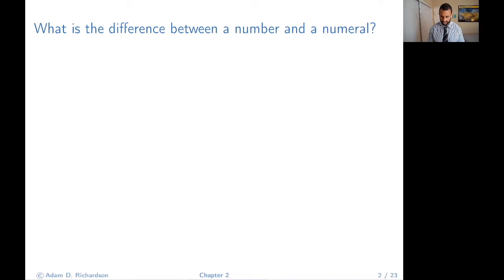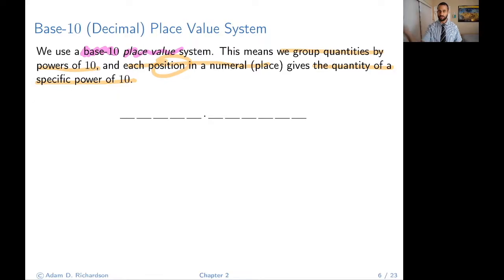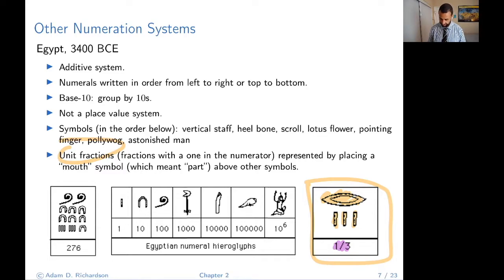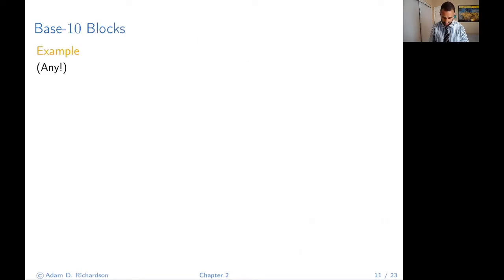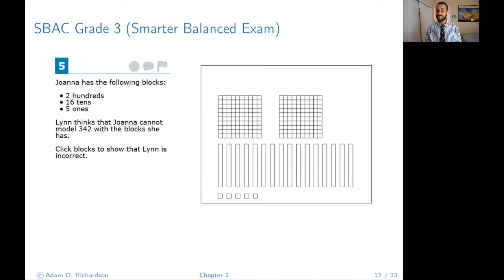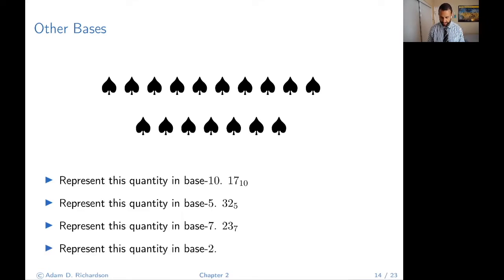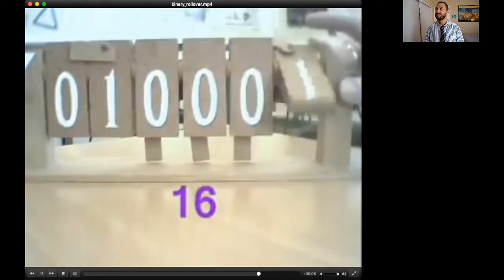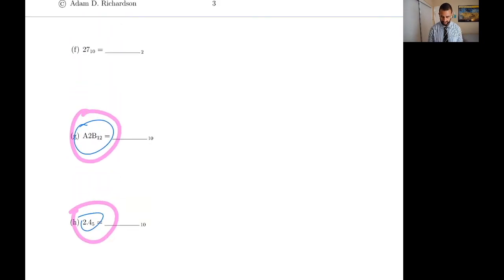MTED110 Lecture 2A